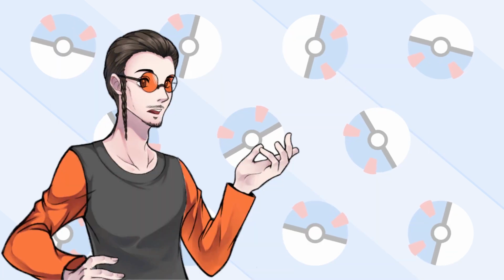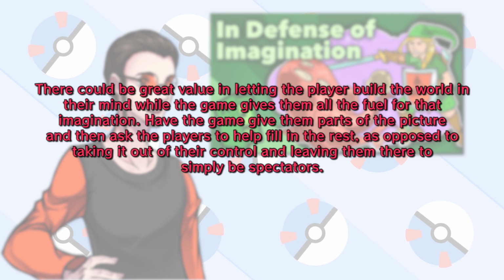The Art of Pokemon - Graphics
As technology advances, so too has Pokemon's graphics... to a point... if they had to start all over, what techniques would elevate Pokemon's graphics and animations?

0:00 Intro
0:51 Graphics... Is Less, More?
4:10 Animation Alternatives